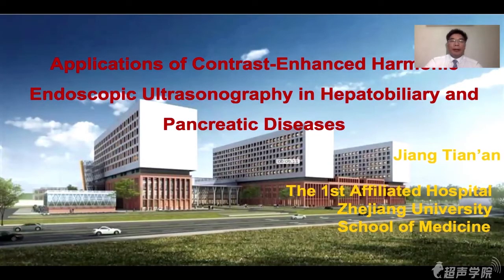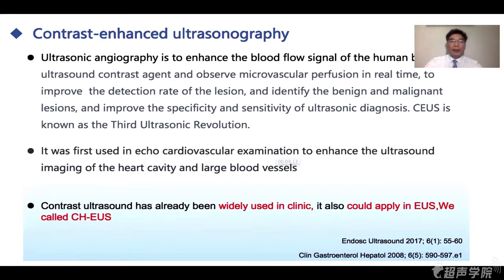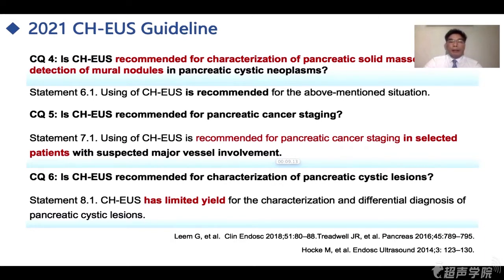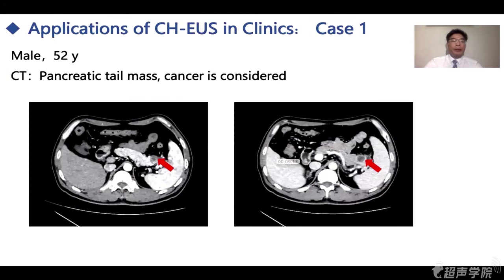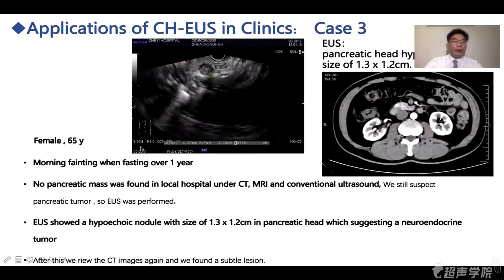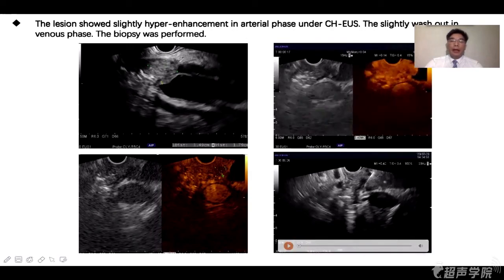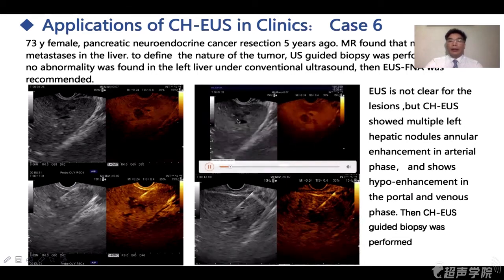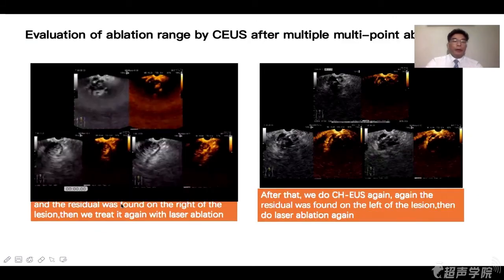Day 2 - 蒋天安 超声造影在内镜超声诊疗中的应用